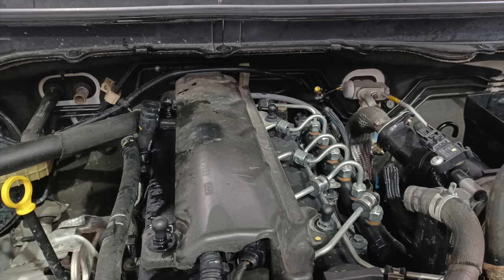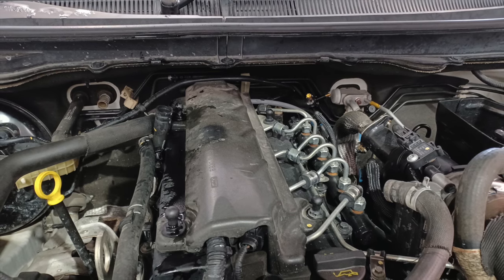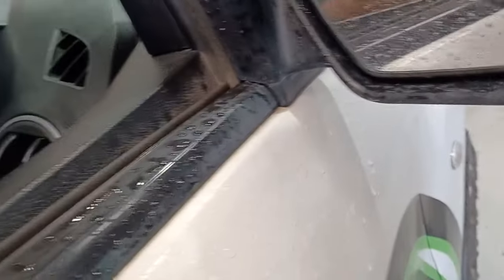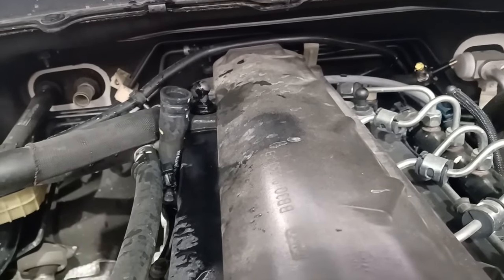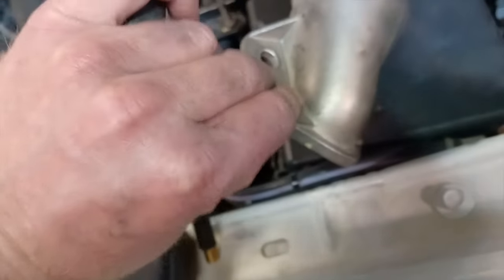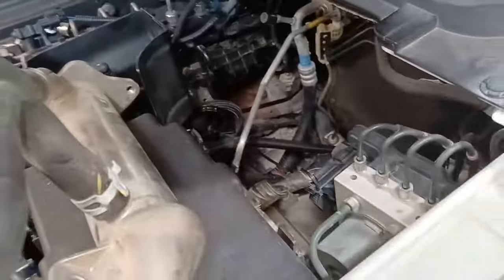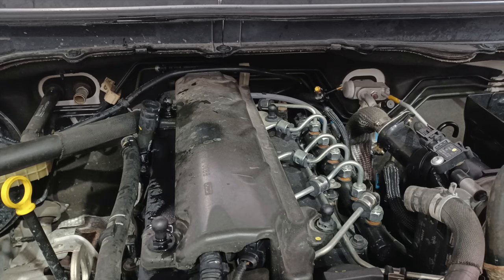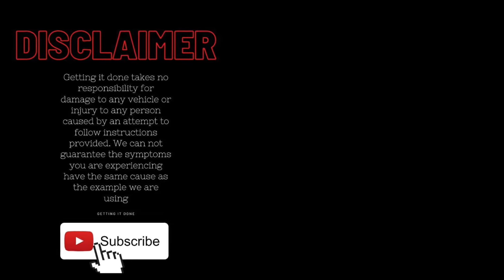Ranger or BT50 EGR Cooler replacement and diagnosis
PX Ford Ranger and Mazda BT50 EGR cooler replacement. In this video we show you how to diagnose a faulty leaking EGR cooler on a ford ranger PX or Mazda BT50. This video is made by a professional mechanic in the workshop, showing how this can be done easily without removing the gearbox or transmission.